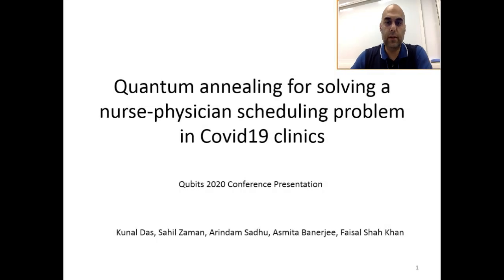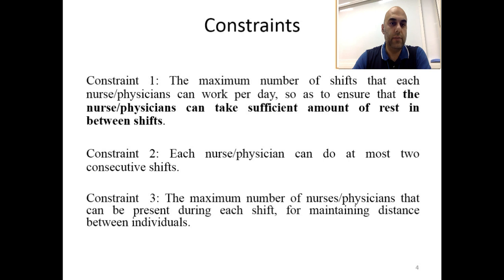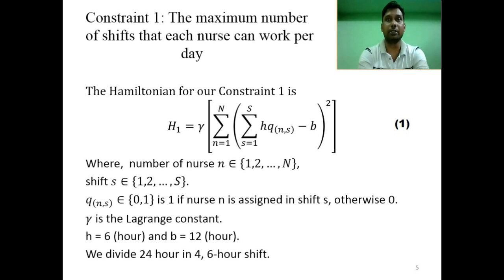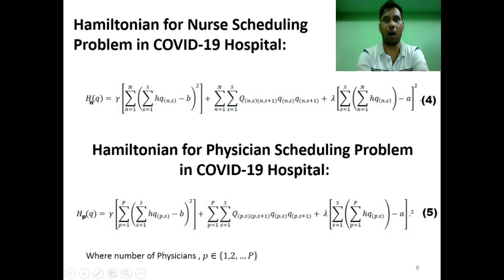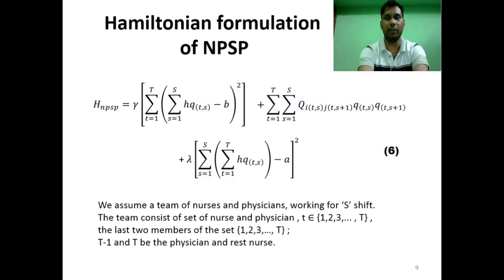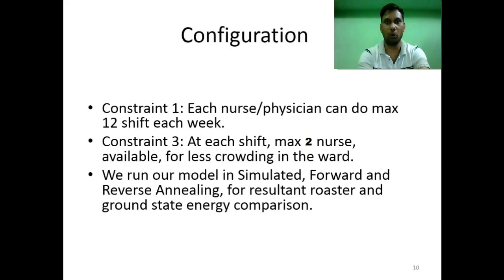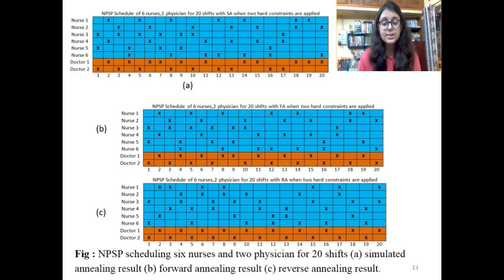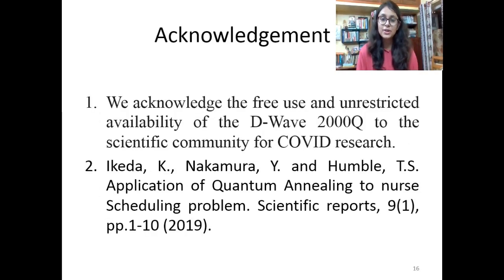Khalifa University: Optimal Solution of the Nurse-Physician Scheduling Problem for Covid-19 Clinics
We format three problems essential to mitigating the effects of the COVID-19 pandemic to fit the quantum annealing regime, namely, the Nurse Scheduling Problem (NSP), the Physician Scheduling Problem (PSP), and the Nurse-Physician Scheduling Problem (NPSP).